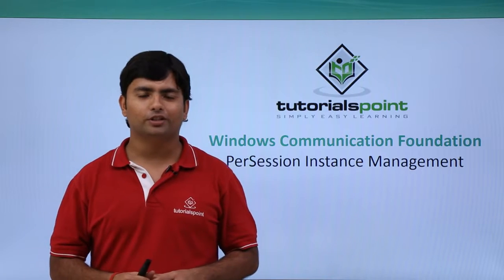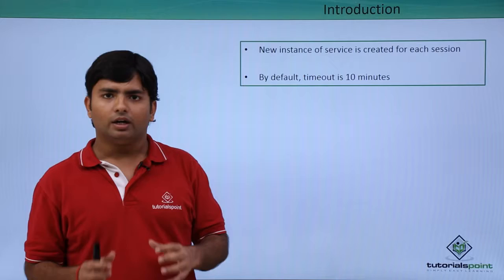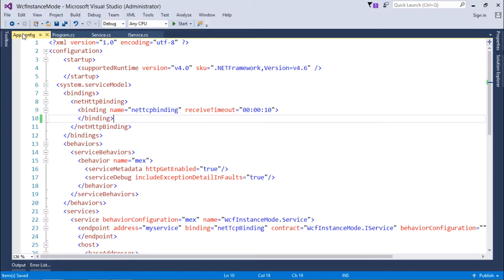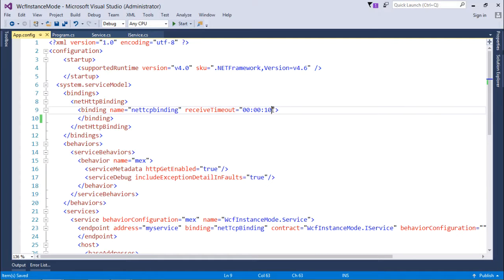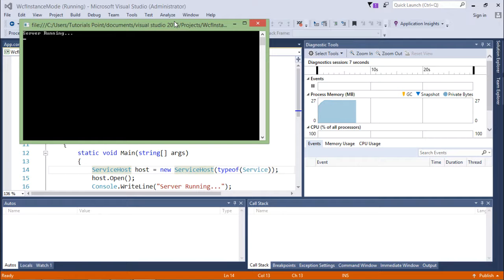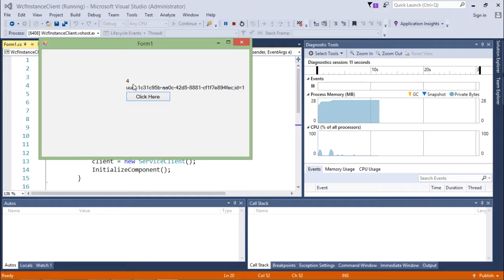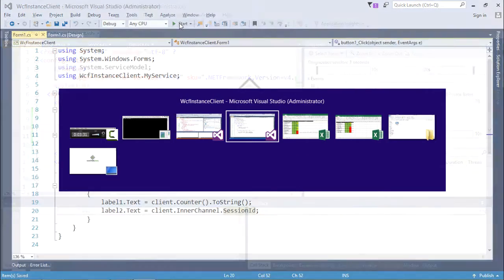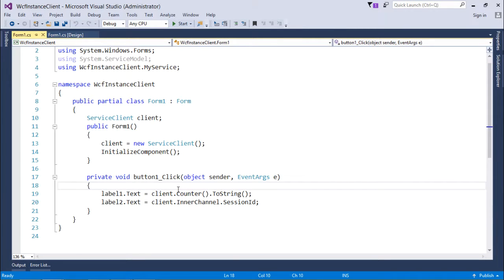WCF - PerSession Instance Management